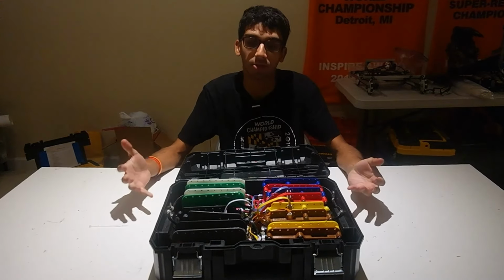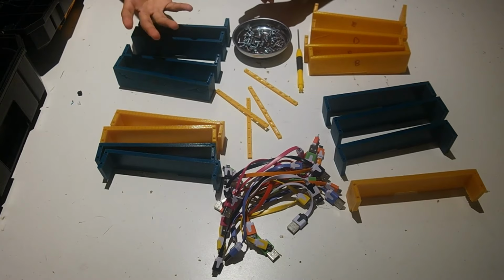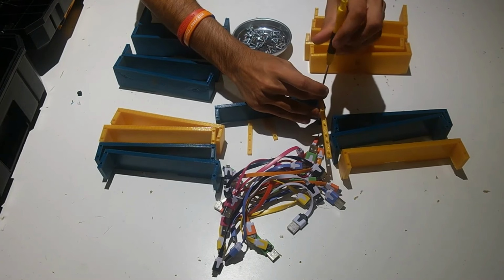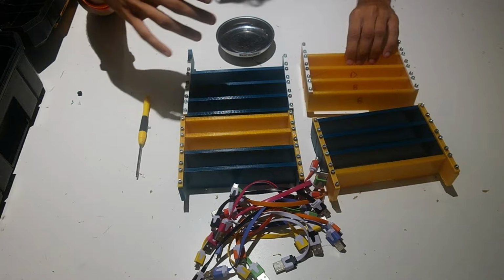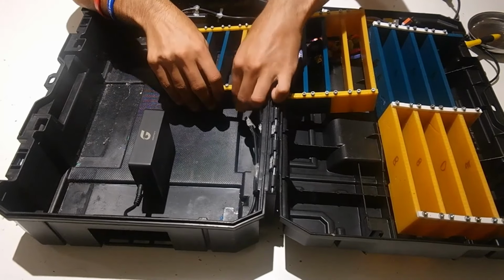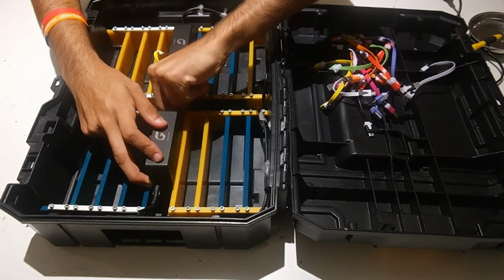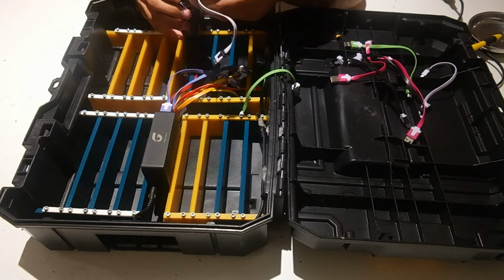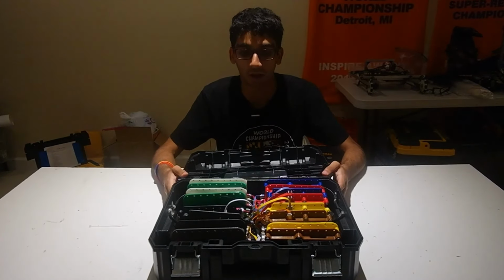16 Phone TSTAK Charger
USB Cables
USB Charger